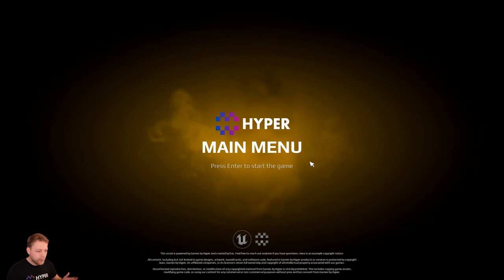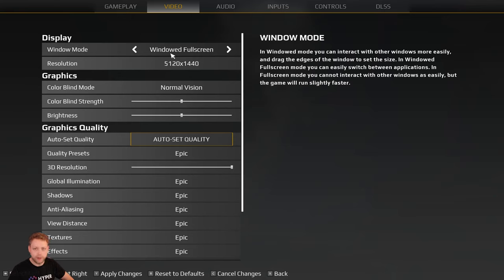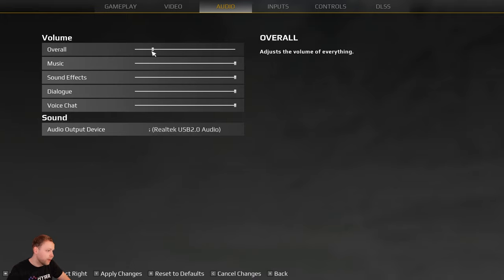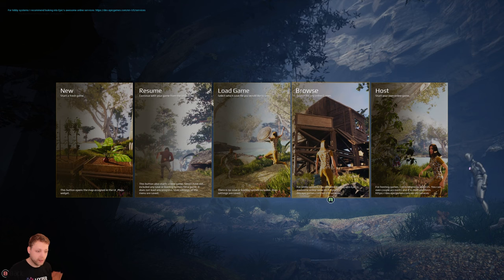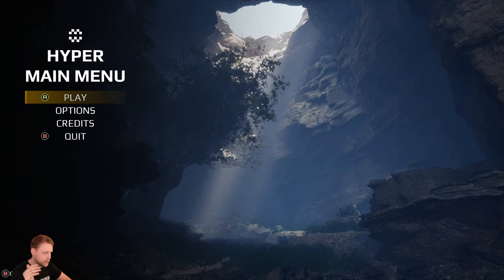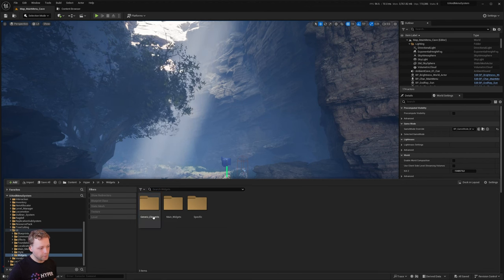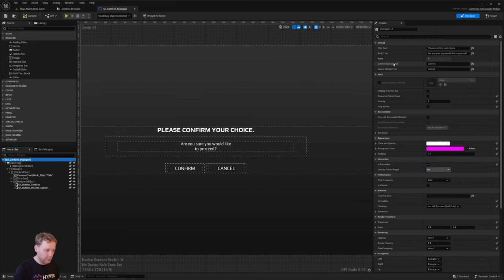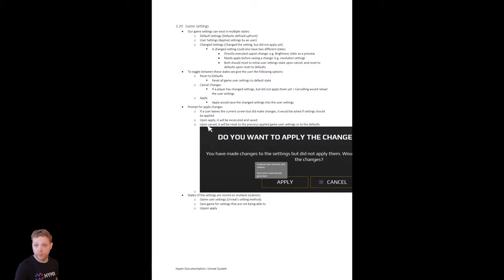UE5 - Menu and Gamepad System v2 [CommonUI] Walkthrough | GamesByHyper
Every game needs one. A UI including menu, settings, play options and more. This menu system is based on CommonUI and is fully gamepad compatible. With this system, you also make all other v2 products of Hyper Gamepad compatible.

Key Features

This comprehensive system comprises the following core features:

    Profesional UI
    Fully gamepad Compatible and dynamic switching between inputs.
    Fully based on CommonUI
    Adaptable inputs settingfs for Keyboard and Mouse
    Compatible with all Hyper V2 assets
    Dynamic Confirmation Dialogues
    Control Settings such as sensitivity
    Optional DLSS settings (Not included by default due to dependencies)
    Gamepad Inputs
    In-Game Menu
    Language setting placeholder (No language files included)
    Audio Settings with Mixer
    Start-up Screen
    Advanced Video Settings including auto-set quality, presets, colorblind modes and more
    Save and load user settings

⏱️ Time Stamps:
00:00 Intro
00:45 Startup Screen
1:14 Settings
1:28 Bindings and Inputs
1:50 Apply, Reset and Confirm Dialogue
2:25 Video Settings
3:34 Localization
3:39 Audio
4:28 Controls and Sensitivity
4:52 DLSS
5:20 Credits
5:30 Play Tiles
6:19 Opening map
6:34 Advanced Inventory System and in-game Menu
7:33 Gamepad Compatability with other Hyper v2 Assets
8:00 Files and folders
8:56 Generic Widget Elements
9:33 Button Master
10:21 Confirm Dialogue
11:05 Specific Elements
11:55 Documentation
12:20 Outro